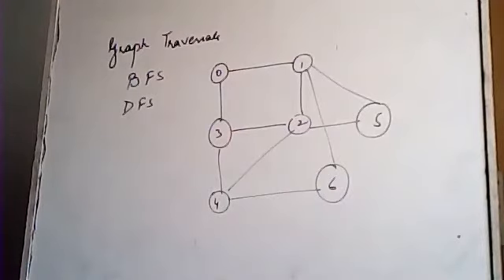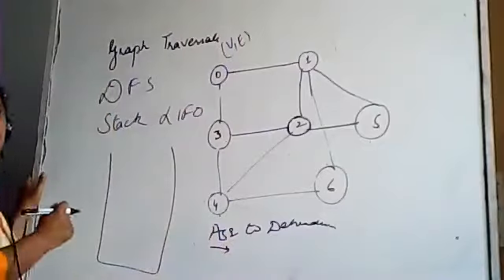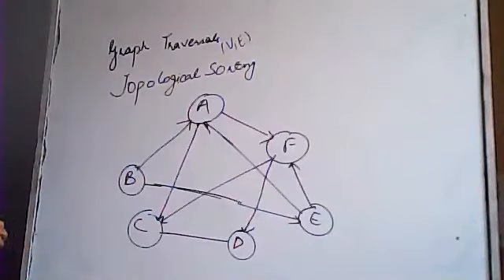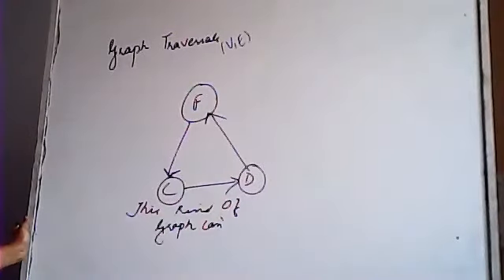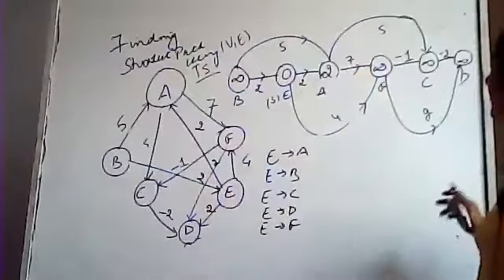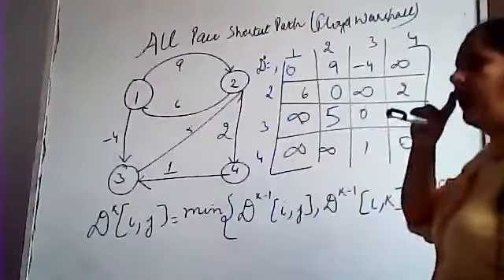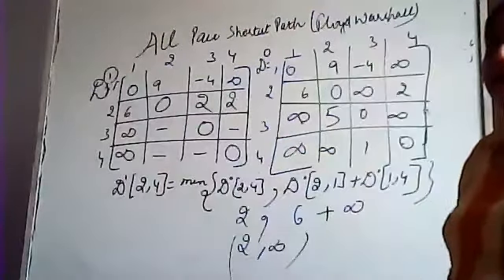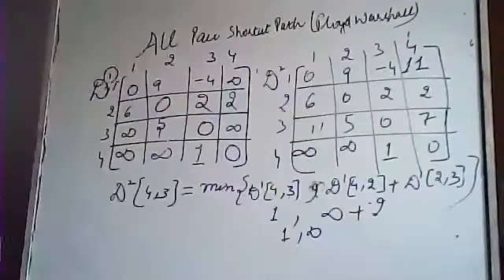Lecture 7 DAA Graph traversal,Topological Sort,Floyd Warshall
Er. Tejinder Sharma